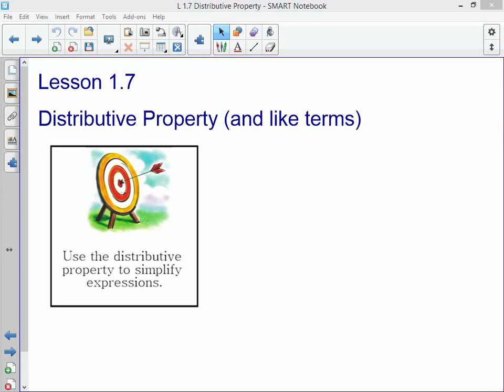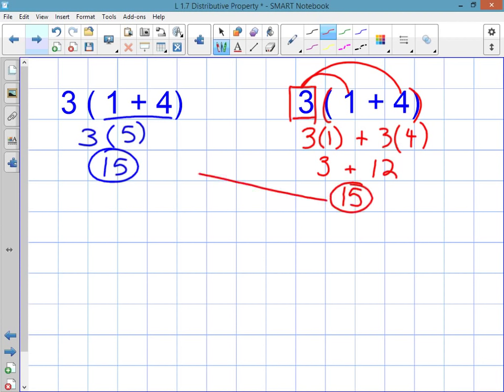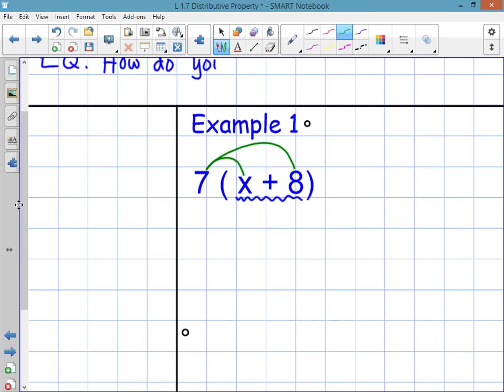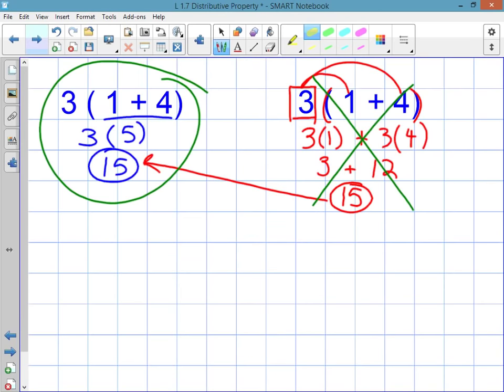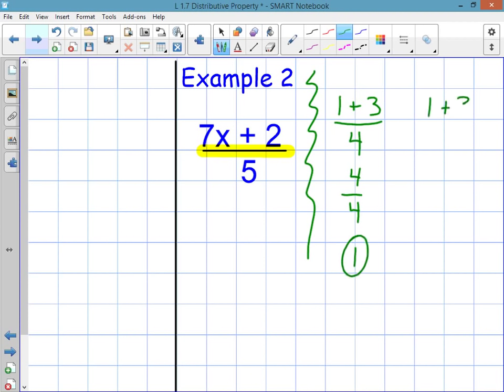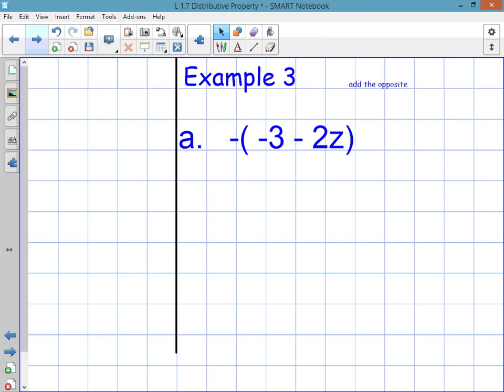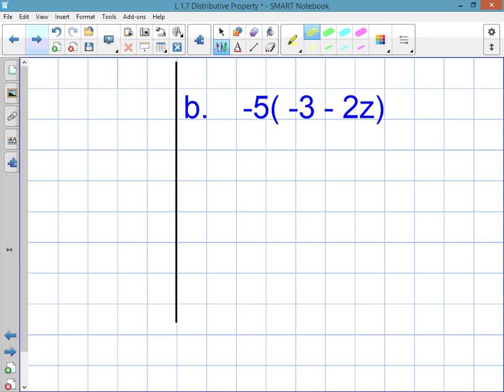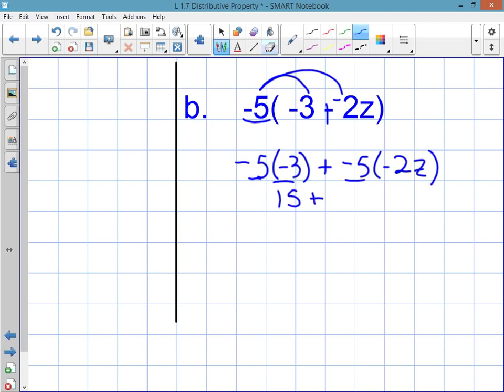Algebra 1 - Lesson 1.7 Distributive Property (2018)